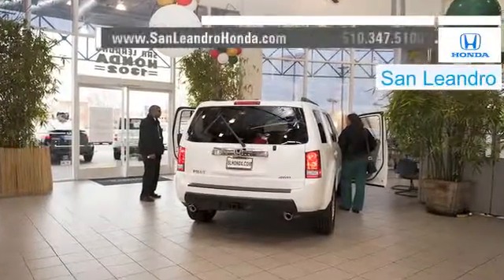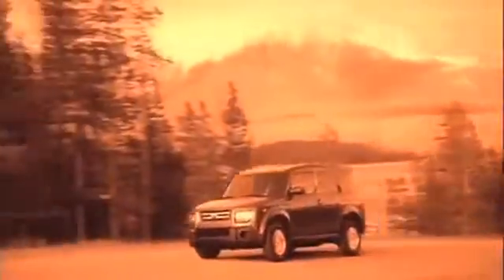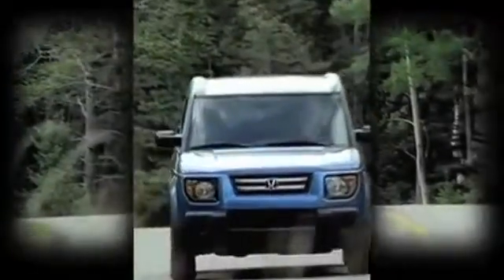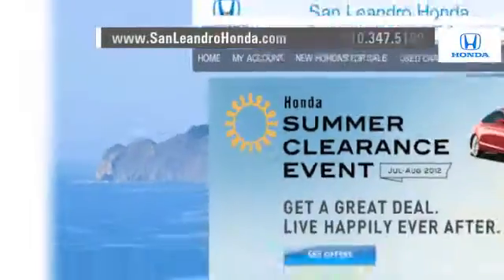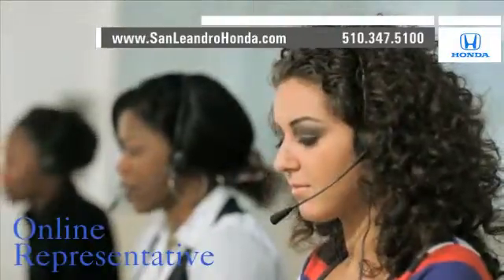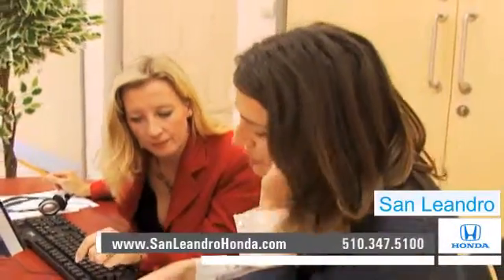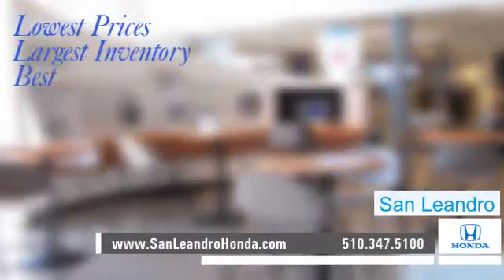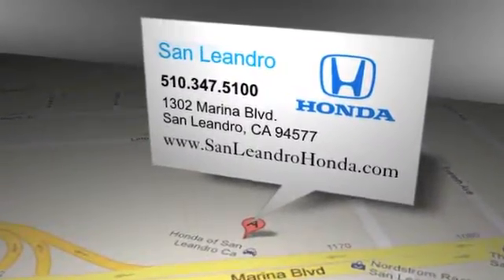Buy Certified Pre-Owned Honda Element - San Francisco, CA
If you are looking online for an affordable used car check out San Leandro Honda's selection of quality pre-owned Hondas.  We are located in San Leandro, CA, near Hayward, CA. Find the used Honda Element you have been looking for. Whether you are in Union City, CA or San Francisco, CA, for spectacular pre-owned prices come to San Leandro Honda at 1302 Marina Blvd.